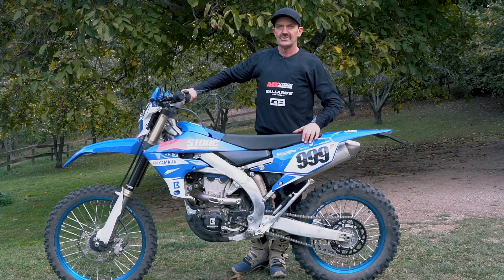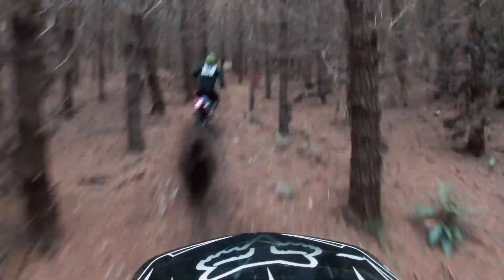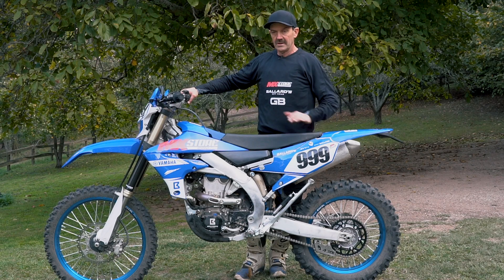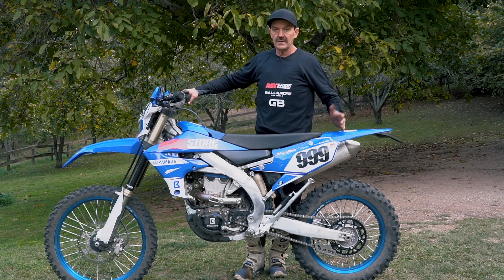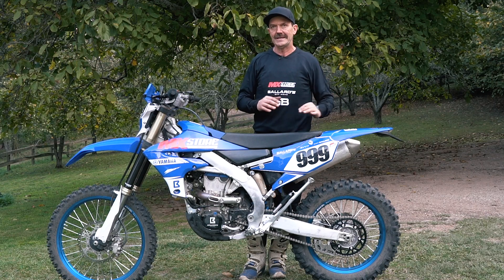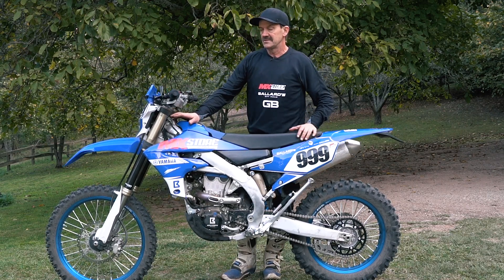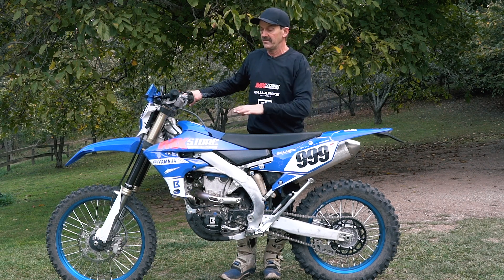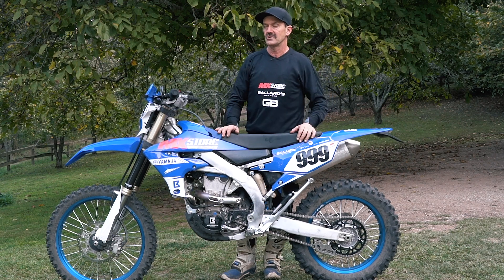Understanding Base Suspension Settings with Geoff Ballard | MXstore.com.au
GB covers the importance of getting the base suspension setting right for your dirt bike.